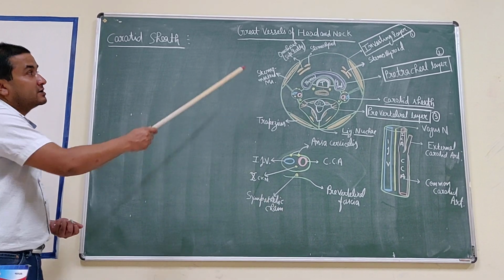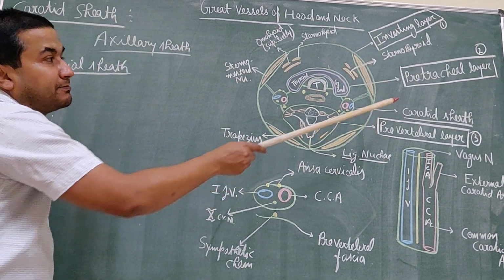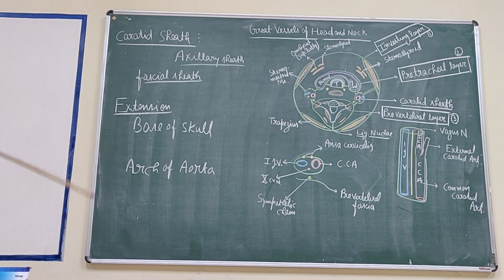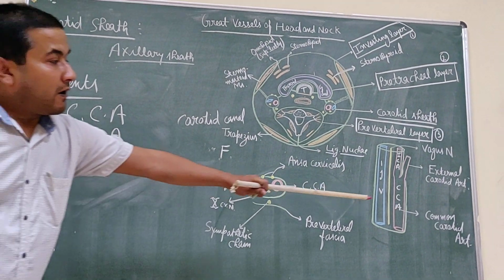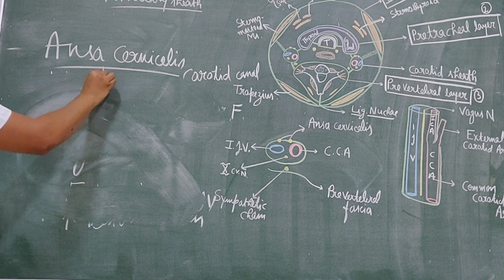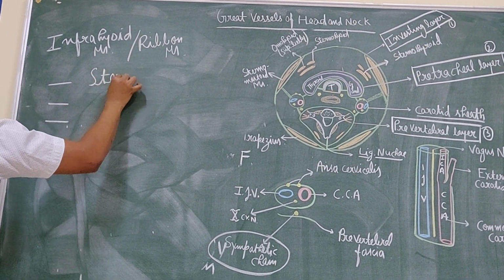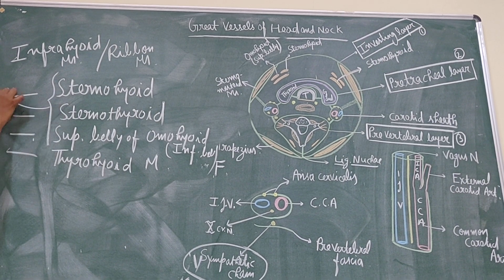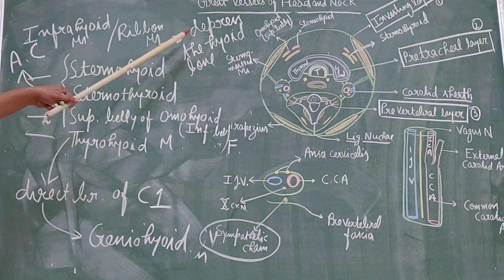CAROTID SHEATH - (1st seq.)